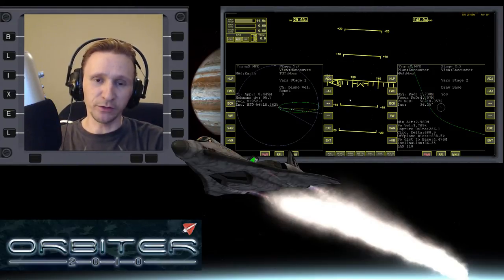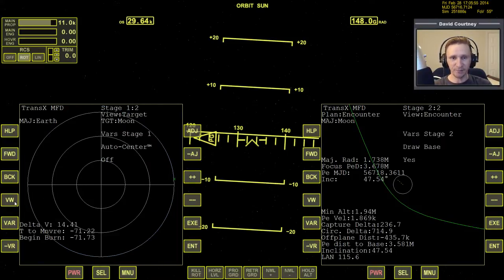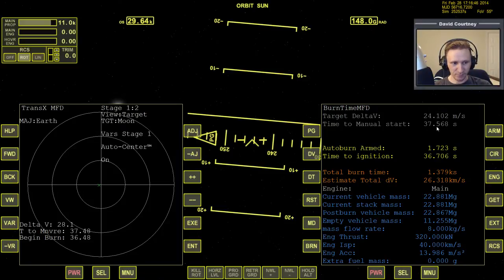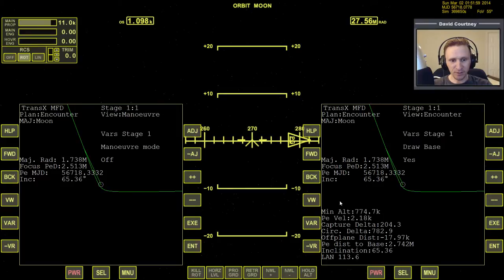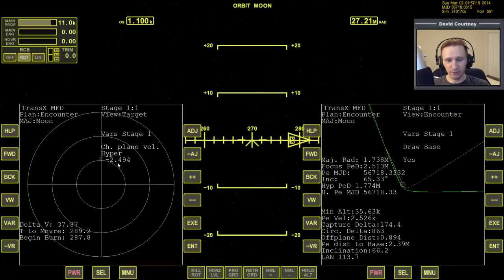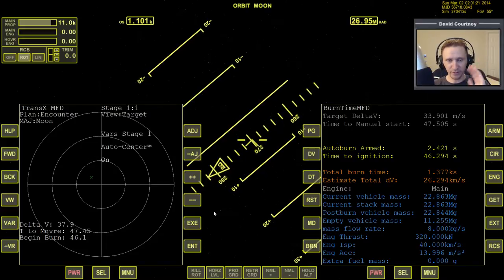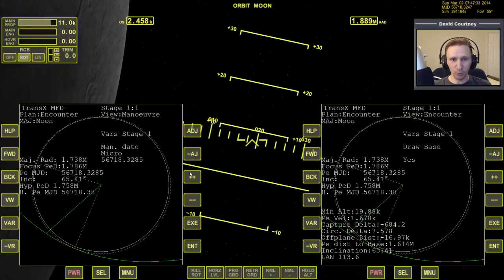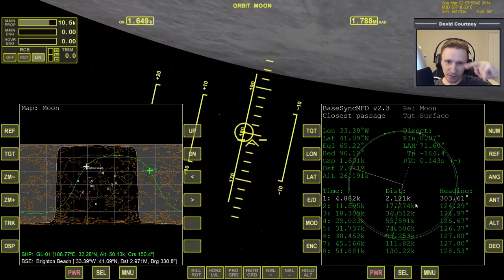Orbiter 2010 - [Part 33] Absolute Beginner Guide - Learning TransX - Earth → Moon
This video was recorded Tuesday, February 25, 2014

If you haven't already watched parts 11-15 of the Absolute Beginner Guide, please watch them first so that you have a solid foundation for the Earth to Moon trip.